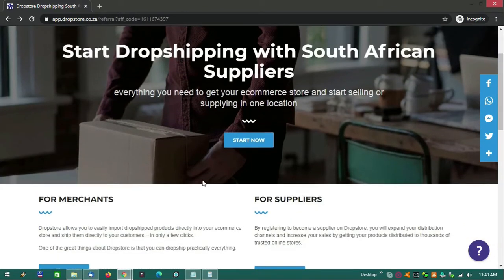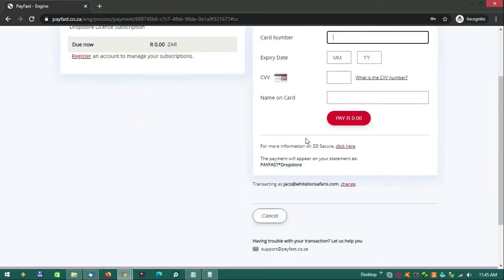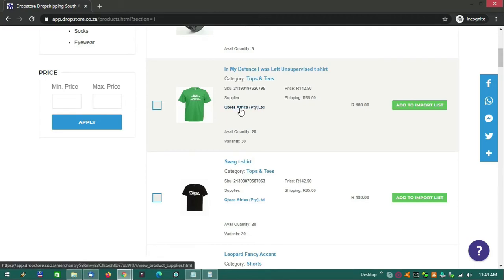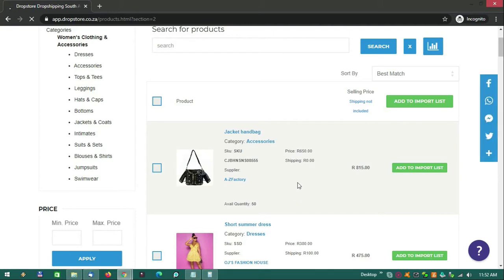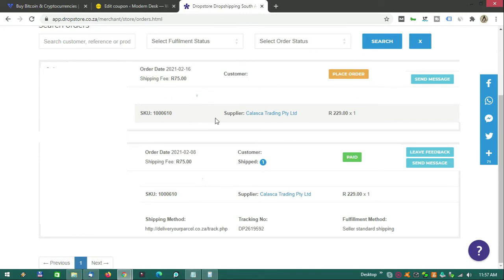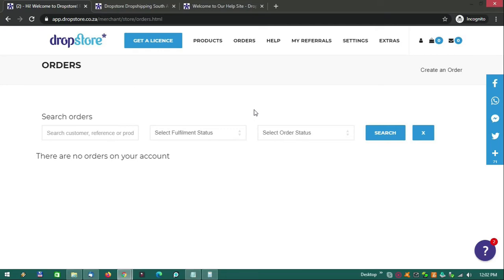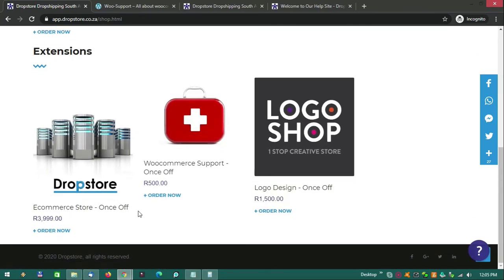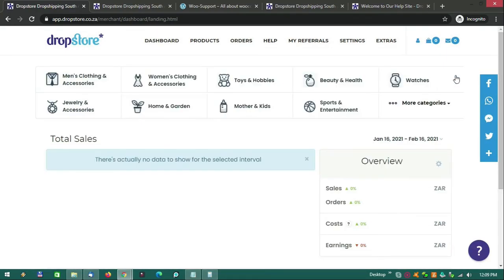Dropshipping in South Africa - Dropstore, What you need to know to start a successful business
Still my best and favourite way to earn REALLY great money

In this video I will cover everything you need to know about Dropstore and how to get ready to build a dropshipping business in South Africa.
This is an introduction video to my series of Dropstore videos.
Part 1

The video is perfect for any beginner to intermediate users.

How to start a dropshipping store with Shopify in South Africa